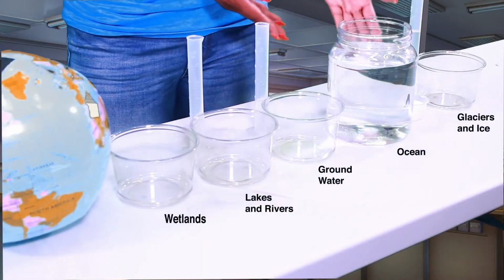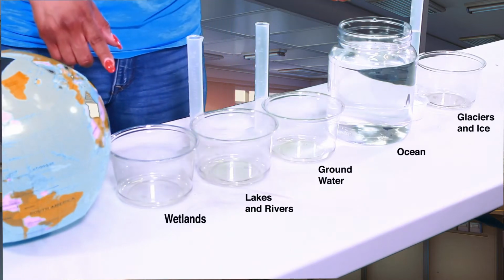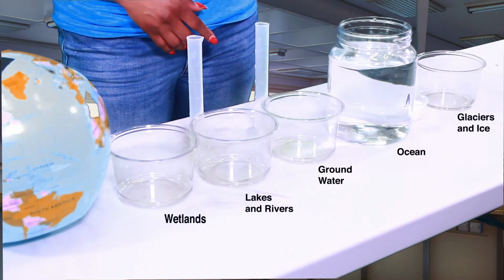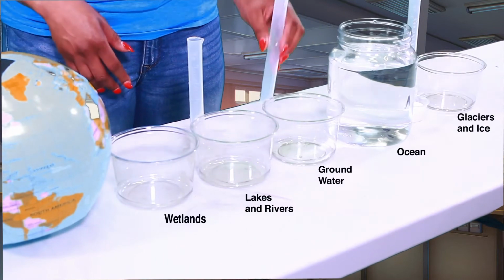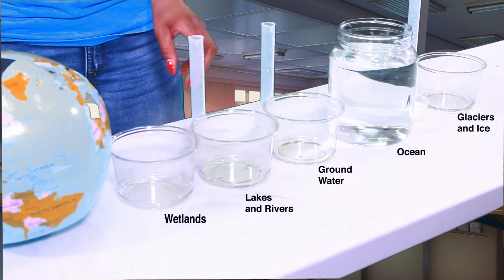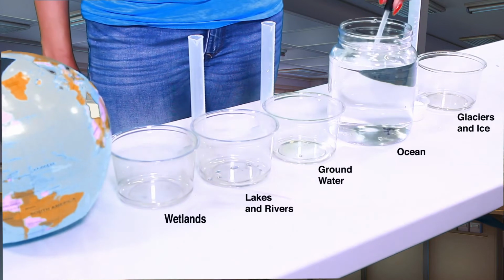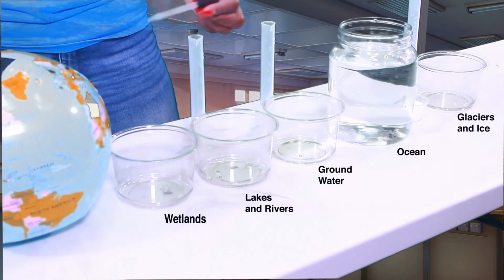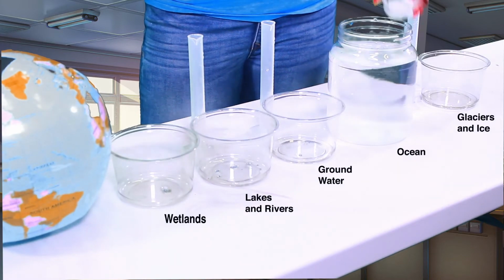Grade5 Unit 4 Lesson 8